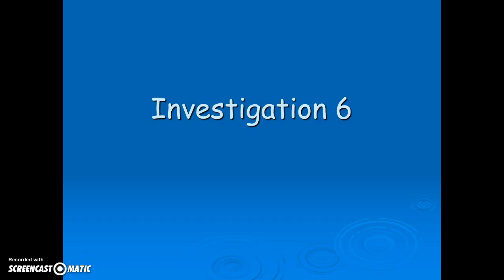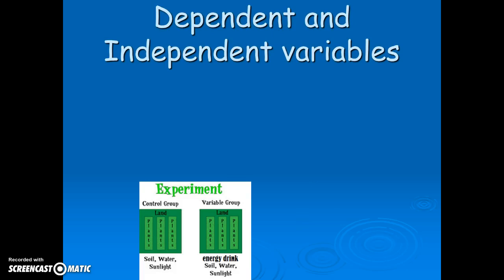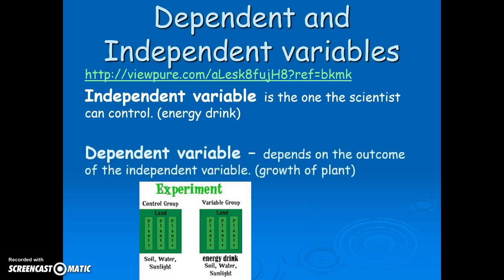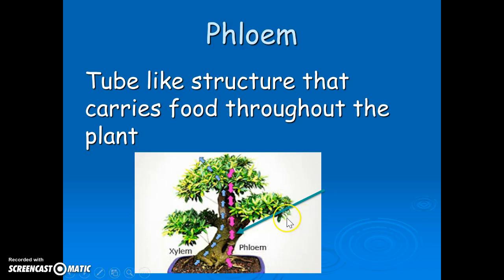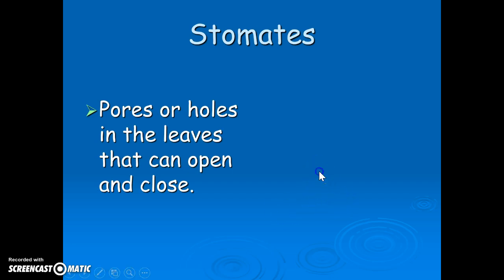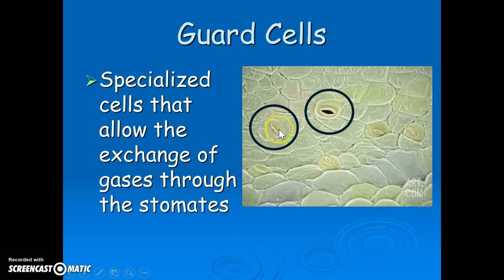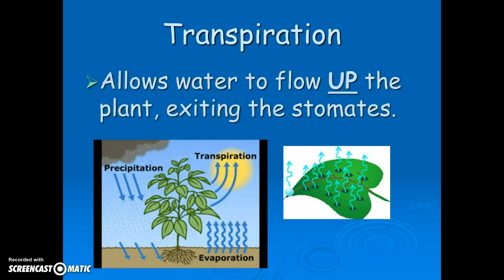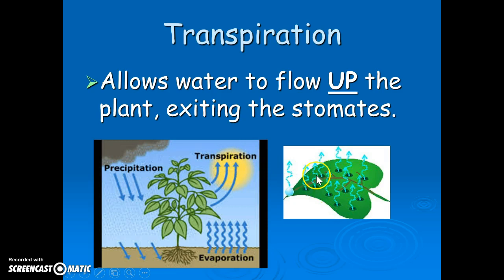DOL Invest 6 Vocab